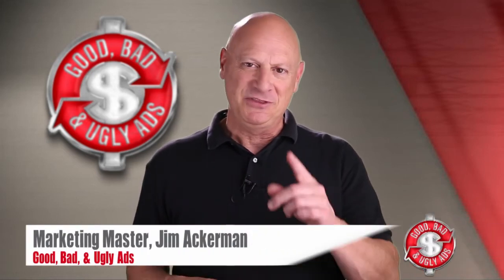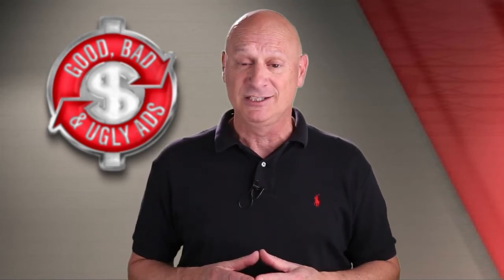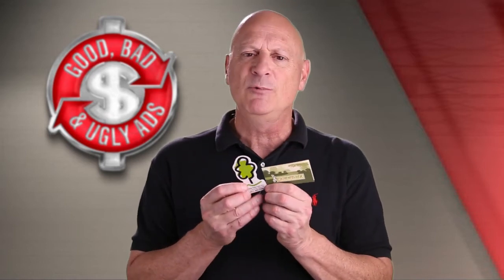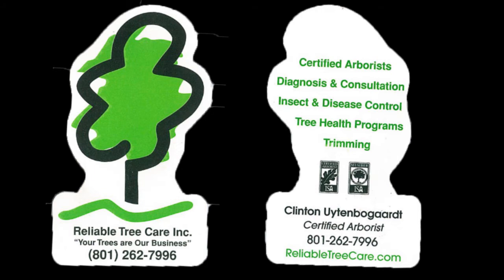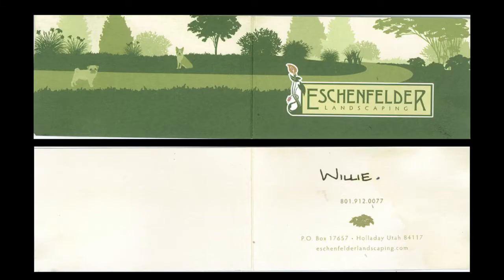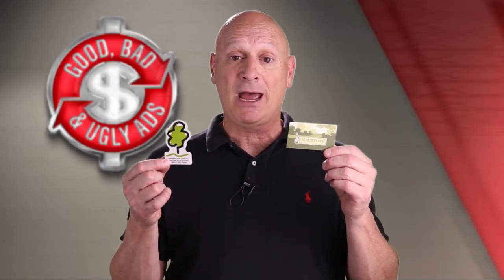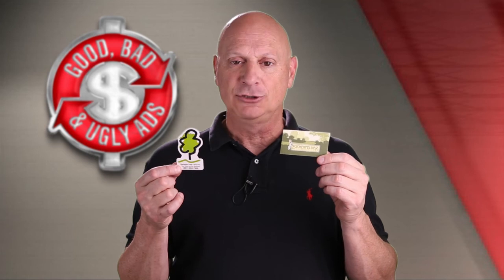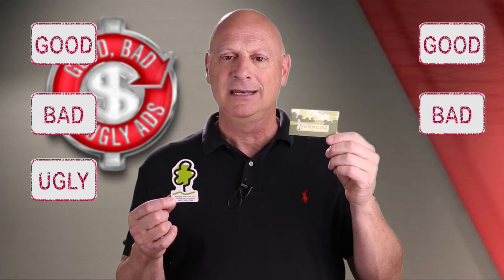How to… or NOT to… design a Business Card for Small Business Marketing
Is your business card getting the job done? Truth is, most Small Business Marketers either under or over think this and few get it right. Marketing Speaker, Jim Ackerman give you a look at 2 examples. But are they good, bad or ugly?